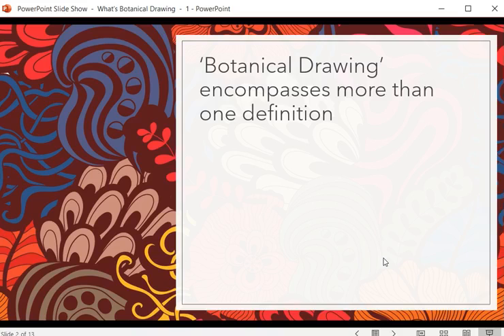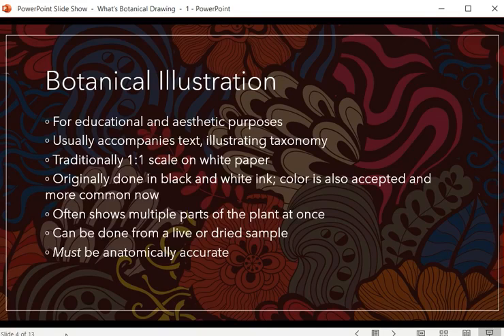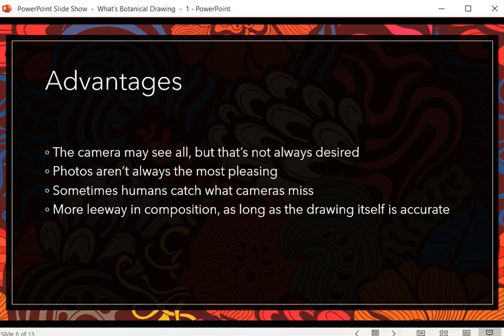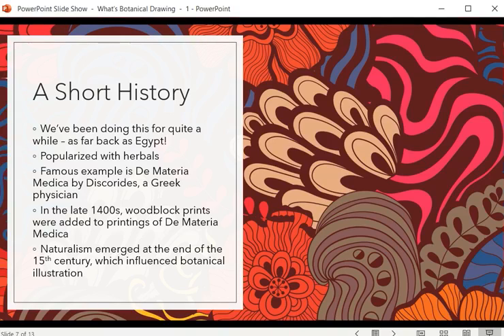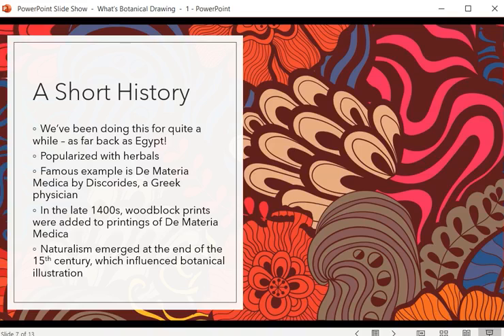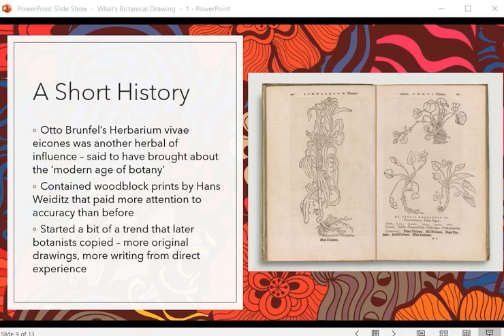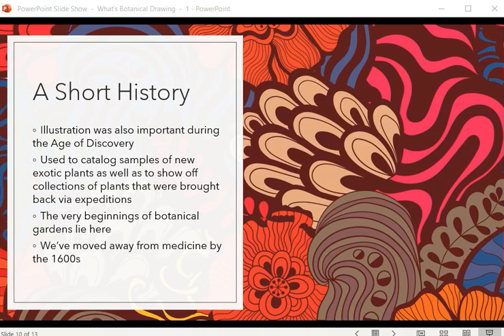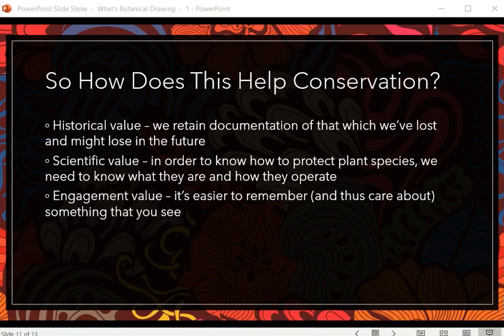Conservation in Your Own Backyard | What's Botanical Drawing?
If you missed our livestream series earlier this month you can watch it here. This is the first of three videos centered around conservation and the Hudson Valley.

Thank you so much to the Mid-Hudson Chapter of the Adirondack Mountain Club for the generous grant that made these programs possible.